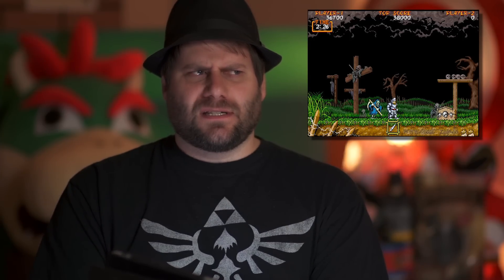How Video Games Affected My Life | Chat with Chad | Screen Team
Click above to see Chad's Top 20 N64 Games

Tonight i talk about how video games affected my life

About Screen Team:
Welcome to the Screen Team official YouTube channel! We’re a couple that games together like no other! But gaming isn’t the only thing we Screen Team puts out geeky music videos, vlogs, pranks, reaction vids, and cosplay.

Write us!